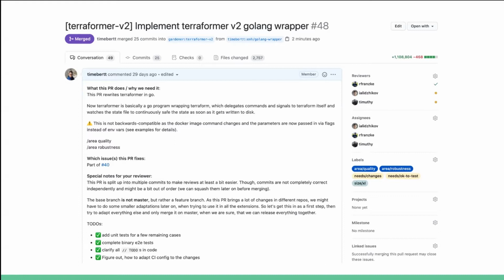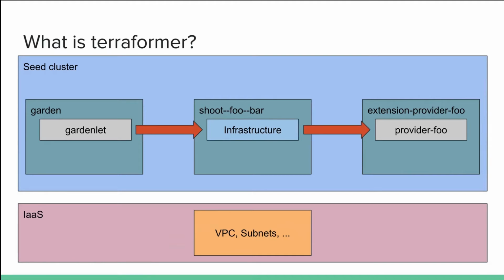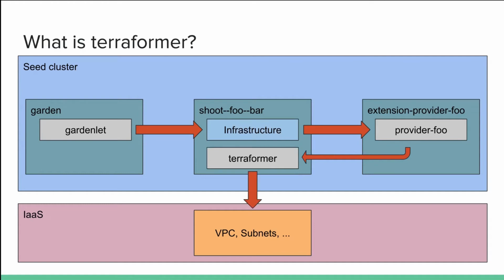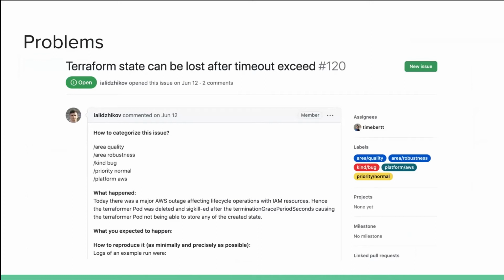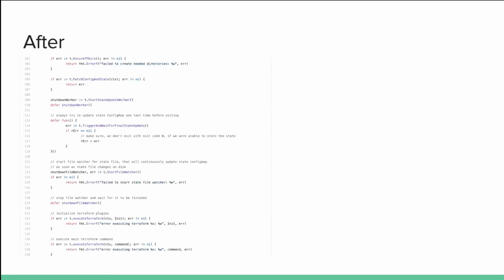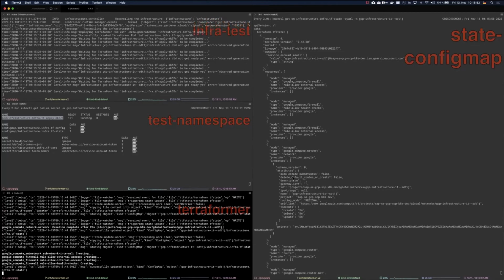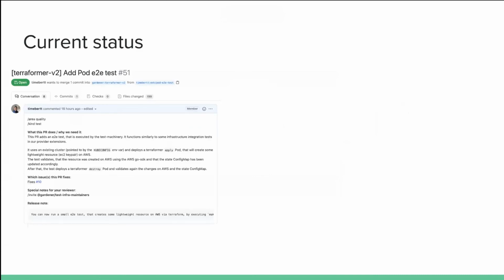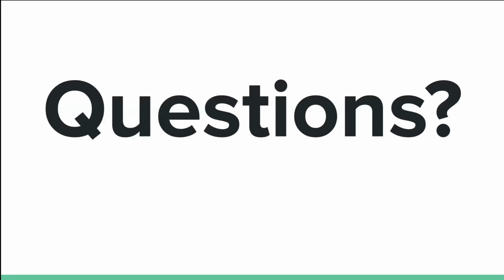Terraformer v2: complete rewrite in golang and state file watcher by Tim Ebert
Meeting: Open Source Community call on 13th November 2020
Title: Terraformer v2: complete rewrite in golang and state file watcher.